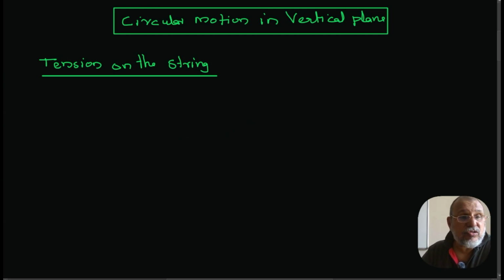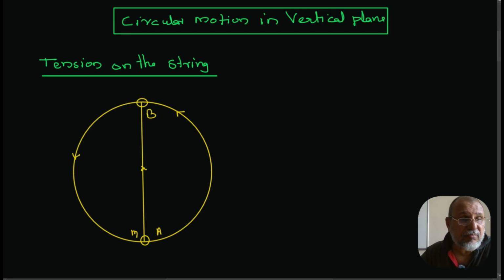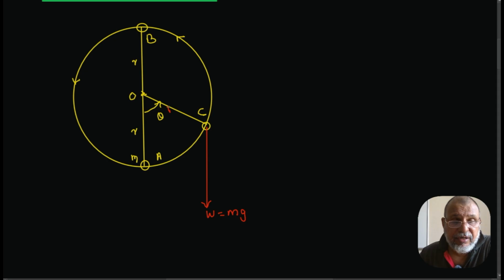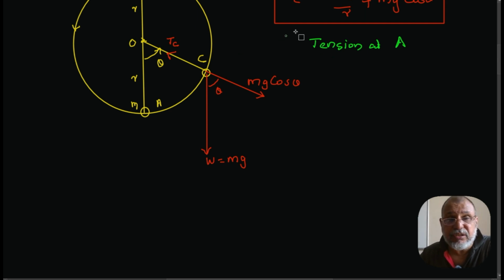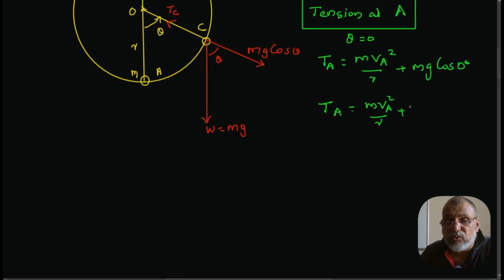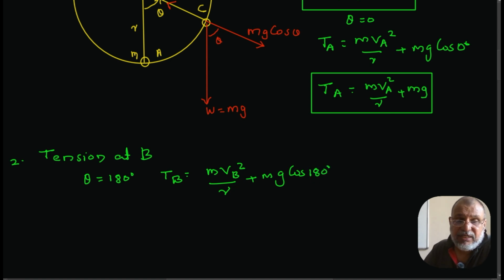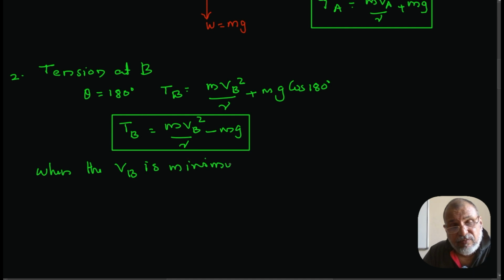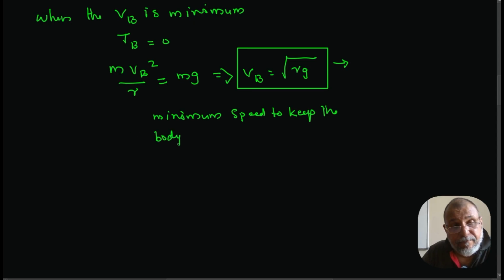5. Circular motion in vertical plane-Tension on the string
Circular motion in vertical plane-Tension on the string